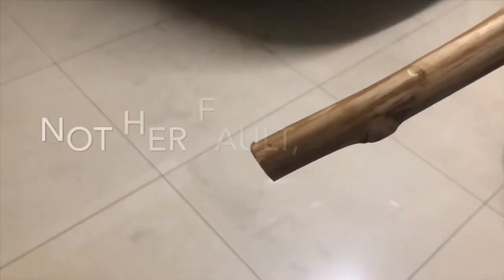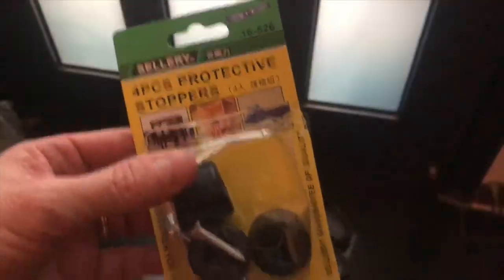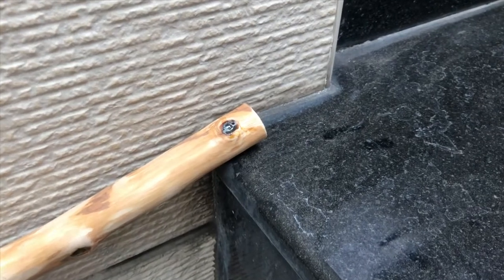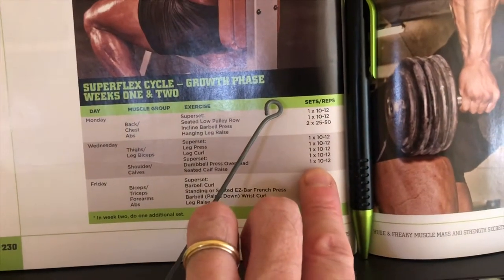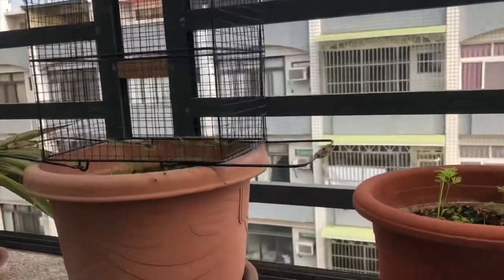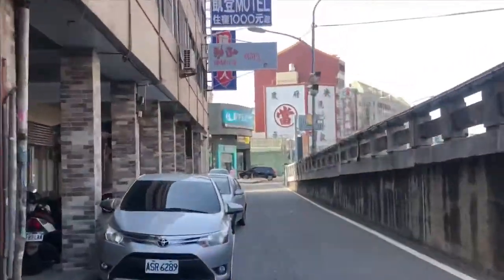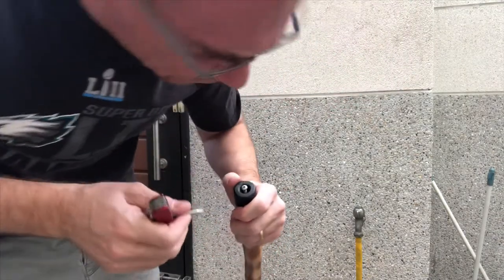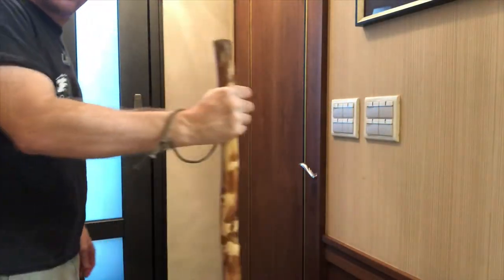Playin With Fire- Hiking Staff #3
Making hiking sticks has become a new hobby!  I prefer finding sticks that are not exactly straight.  After stripping the first layer of bark, I leave a bit of the second layer on.  I fill any holes with glue and use progressively finer sandpaper to smooth it out.  On the last two hiking sticks I've used a camping torch to scar the surface of the stick, giving it a mottled appearance.  After sanding again, two coats of wood finish come next.  For the bottom, I screw on rubber stoppers which are made for furniture.  The grip is simply cross-wraping cordage, leaving a loop at the bottom for my hand.